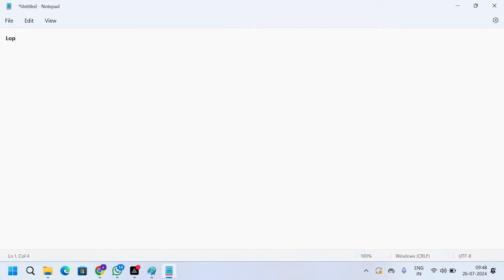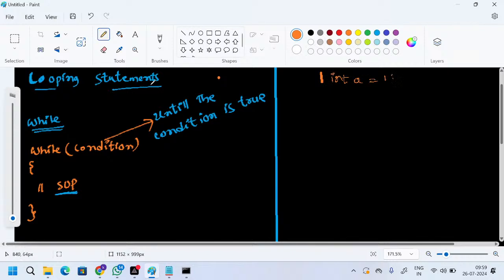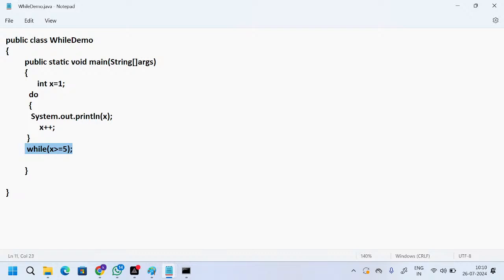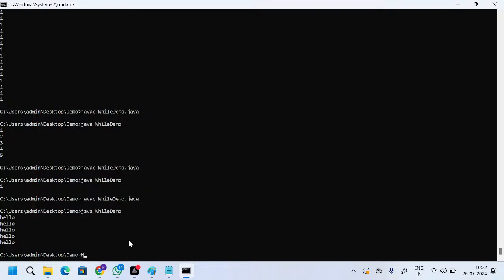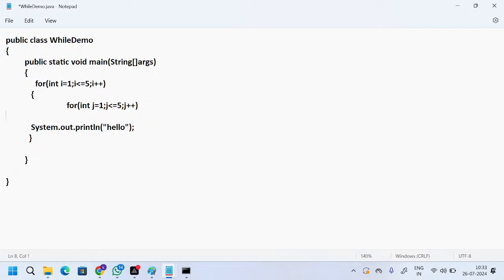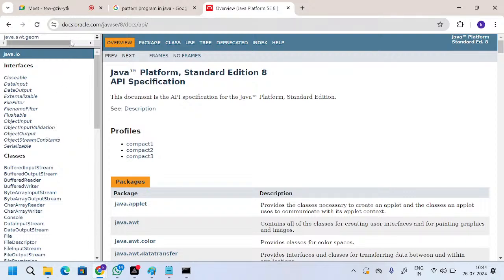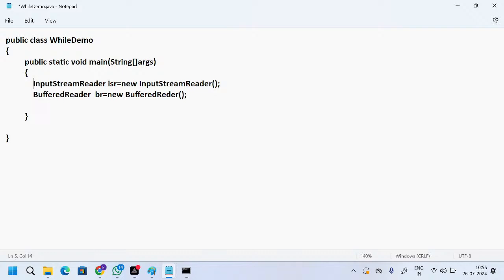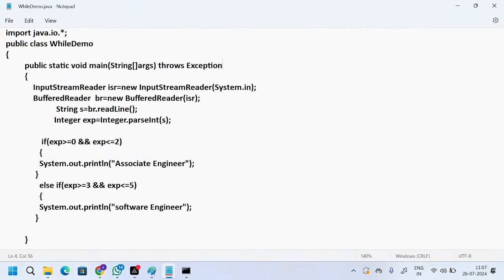class 5 - Mastering Looping Statements